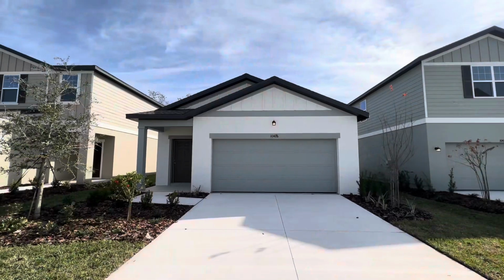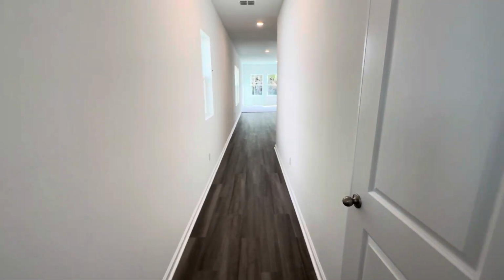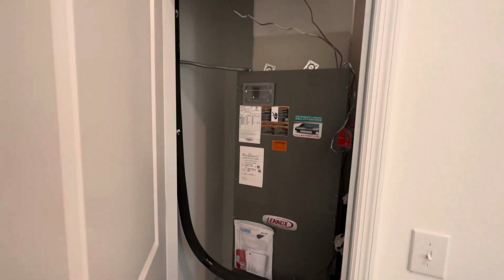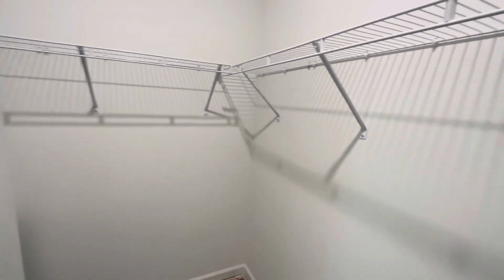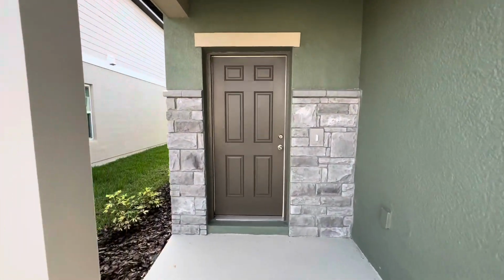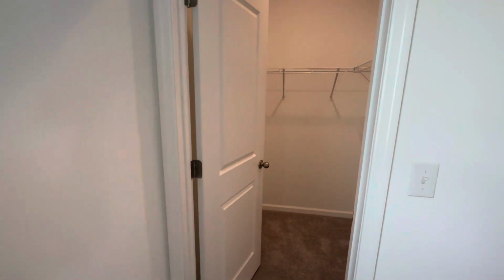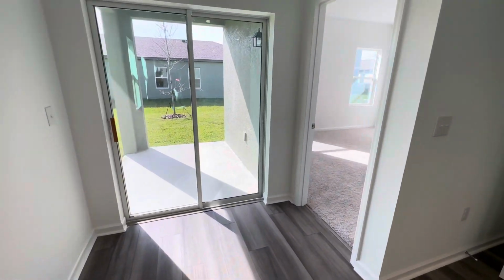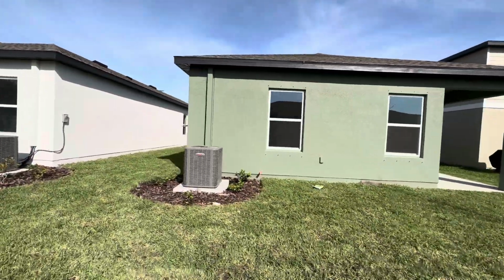2 Low Priced New Construction Homes For Sale in Parrish Florida Summerwoods - Athena & Odyssey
2 Low Priced New Construction Homes For Sale in Parrish Florida Summerwoods - Athena & Odyssey.

Starlight Homes Athena & Odyssey floor plans available in the Summerwoods community in Parrish, FL.

If you are thinking of moving to the Tampa Bay or Sarasota Area, I'm here to help!

🏡Book a zoom call with me and let’s discuss your real estate goals.

Josh Bryan - Realtor
Preferred Shore Real Estate